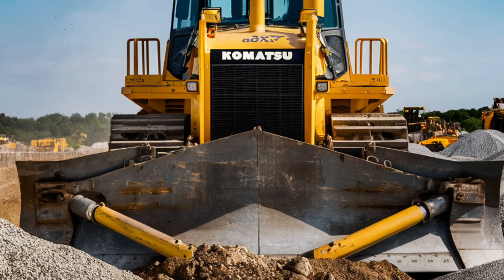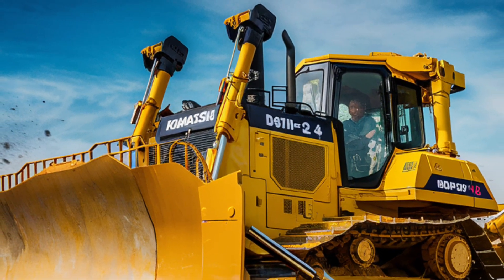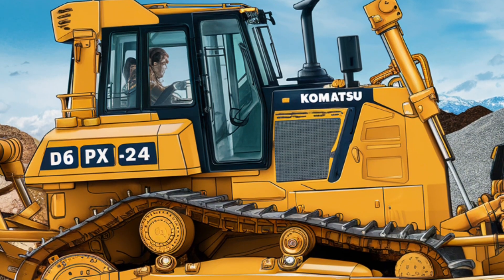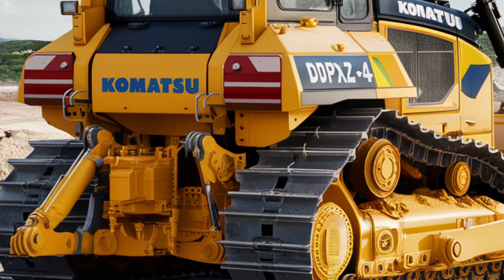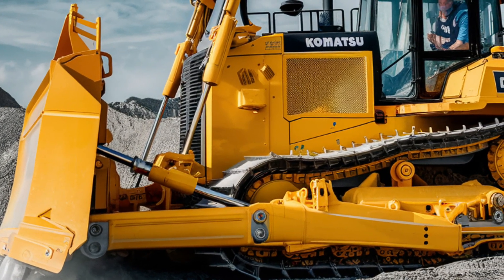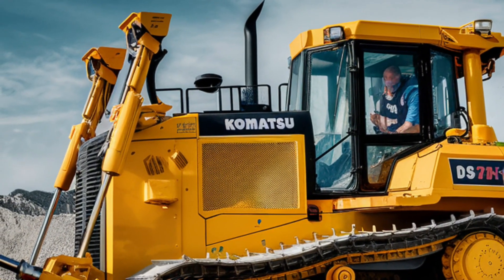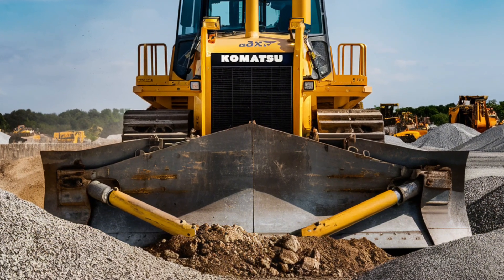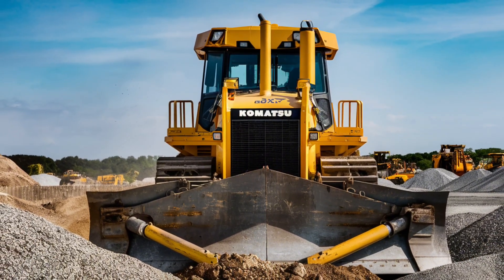Komatsu D61PXi-24: Revolutionizing Earthmoving with Intelligent Machine Control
"Discover why the Komatsu D61PXi-24 bulldozer is revolutionizing the construction industry with its cutting-edge technology, unmatched efficiency, and power-packed performance. See how this machine is setting new standards for earthmoving!"

Cover Titles:

1. "Komatsu D61PXi-24: The Bulldozer That’s Changing Construction Forever!"
2. "Unveiling the Beast: Komatsu D61PXi-24 Review and Features"
3. "Why the Komatsu D61PXi-24 Is the Ultimate Bulldozer for Heavy-Duty Projects"
4. "Top Reasons Contractors Choose Komatsu D61PXi-24 for Precision and Power"
5. "Inside the Komatsu D61PXi-24: What Makes It So Advanced?"
6. "Komatsu D61PXi-24: Revolutionizing Earthmoving with GPS Technology"
7. "Power Meets Precision: Exploring the Komatsu D61PXi-24"
8. "Komatsu D61PXi-24 Full Walkaround – Features and Performance"
9. "How the Komatsu D61PXi-24 Is Setting a New Standard in Bulldozers"
10. "The Future of Construction: Komatsu D61PXi-24 in Action!"